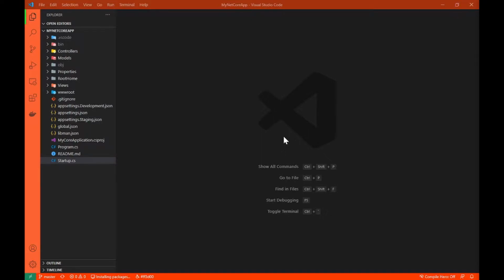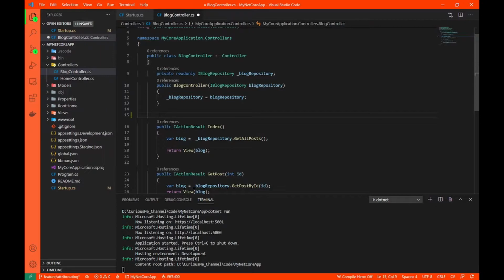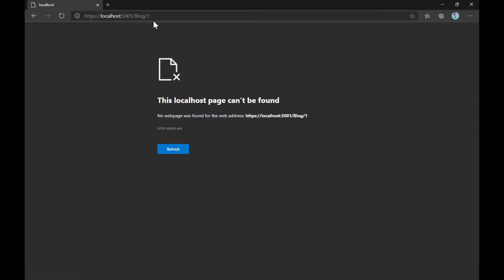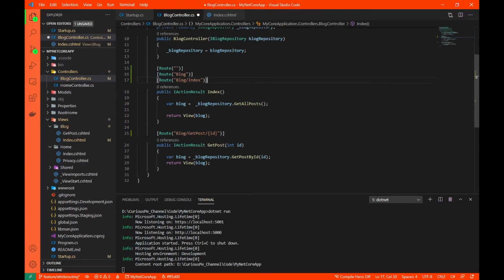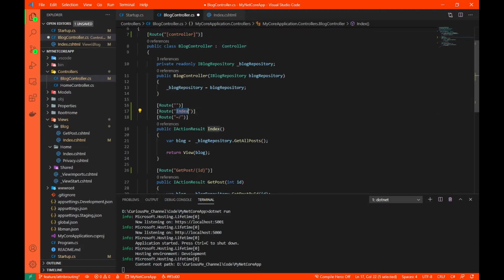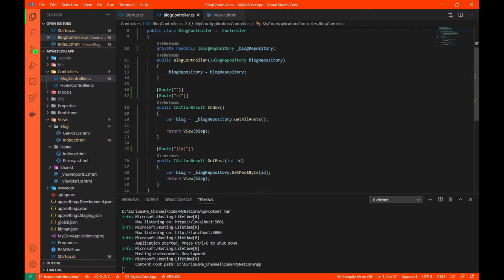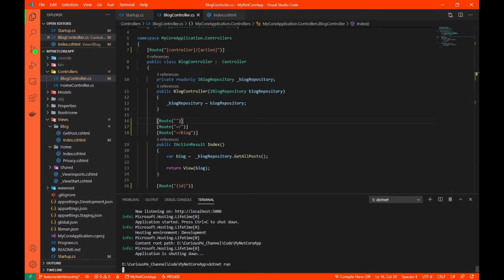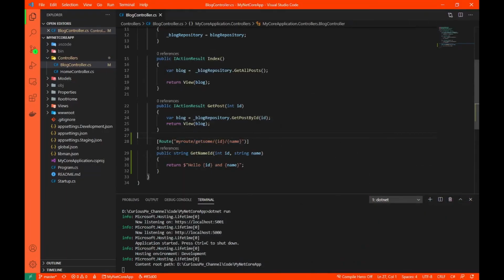Routing (Attribute) in ASP NET CORE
In this video we will explore routing in ASP NET CORE. There are two ways of routing in .net core. One is Conventional Routing and another is Attribute Routing. In this video we will concentrate on Attribute Routing. Please provide feedback about this video on comment section.

Branch: attribrouting